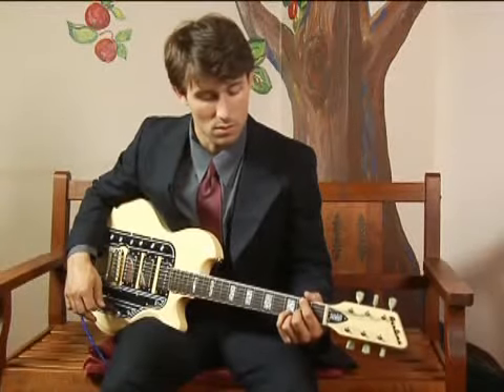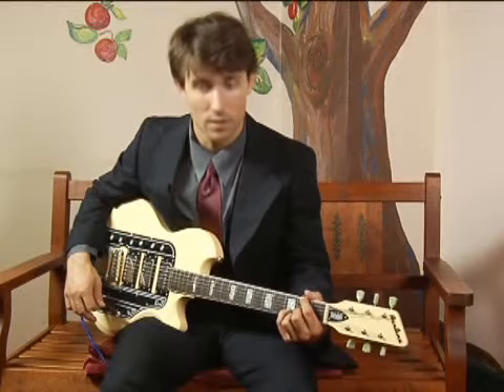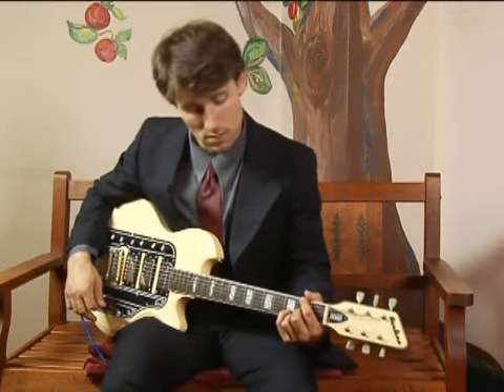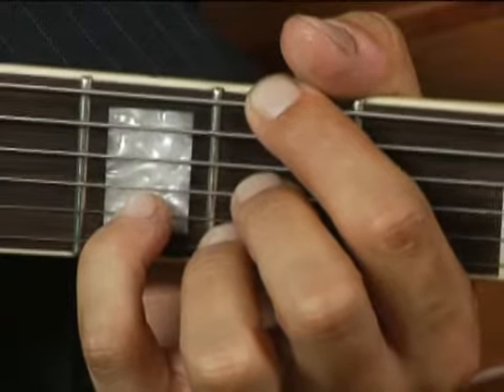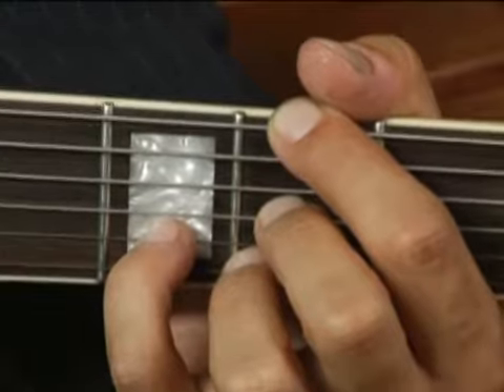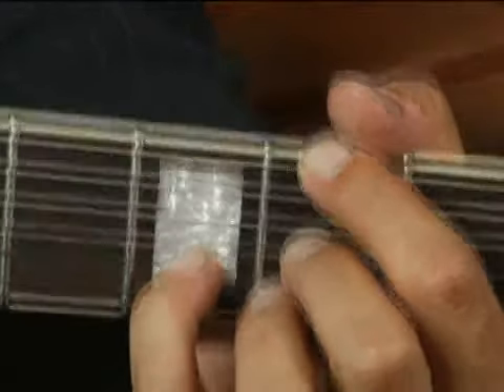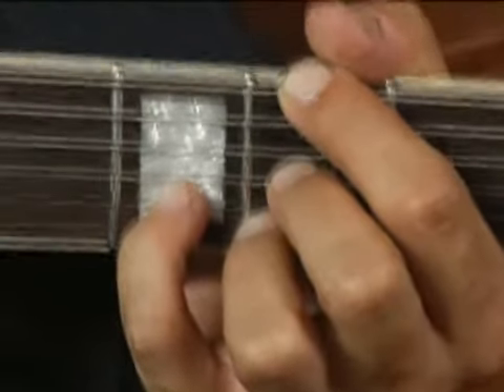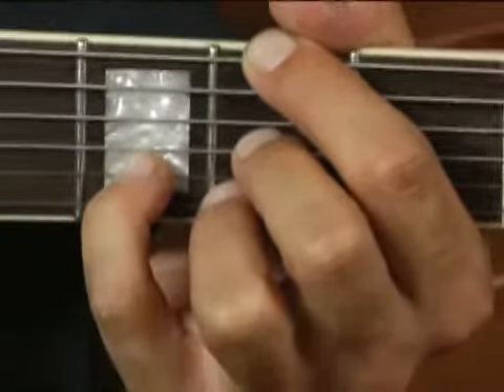1st Inversion of D Major Guitar Chord on All Strings : Guitar Chord Dictionary 21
Learn finger placement of specialized guitar chords like the 1st inversion of D Major chord on all strings of a guitar in this free instructional music video on guitar chords.